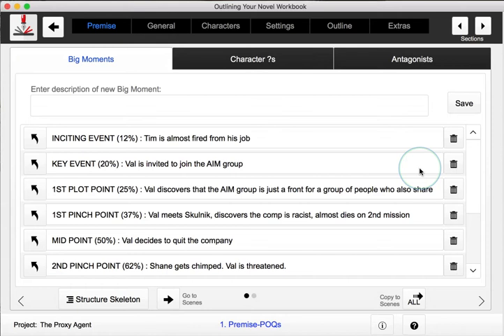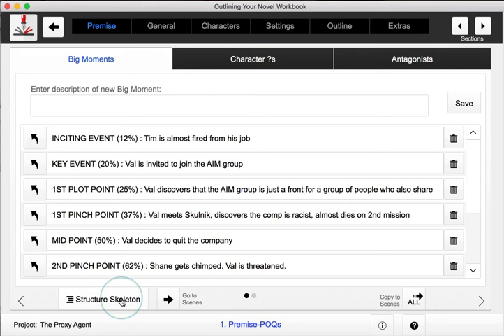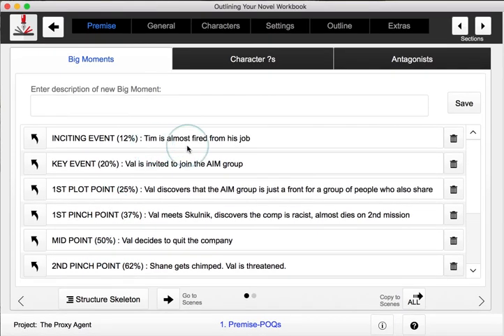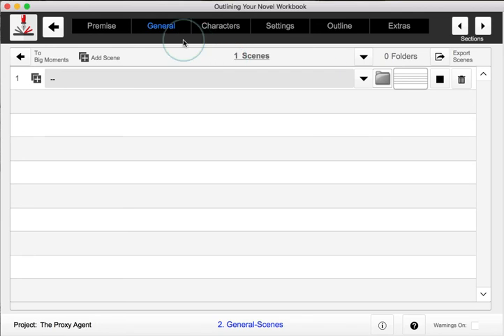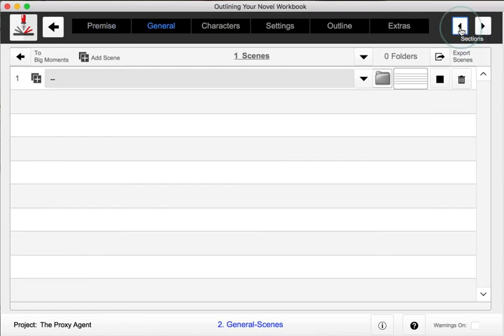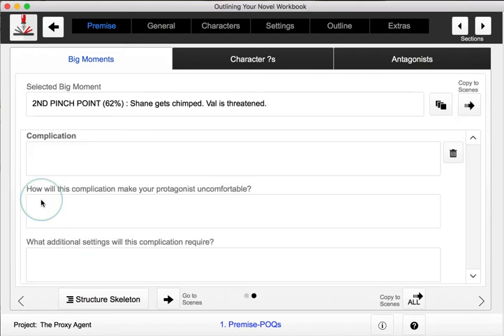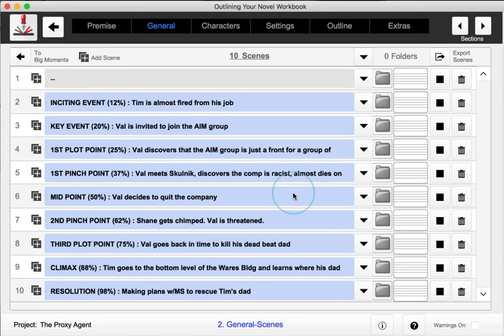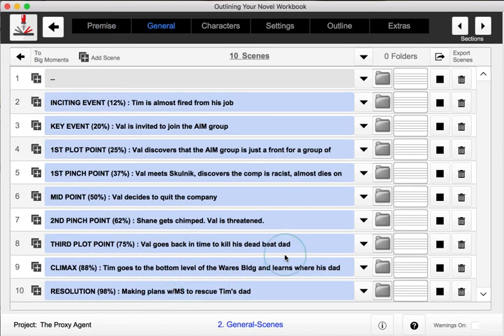Big Moments & Scenes in Outlining Your Novel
Shows how to use Big Moments to create a skeleton of scenes to start planning  your novel in the Outlining Your Novel software